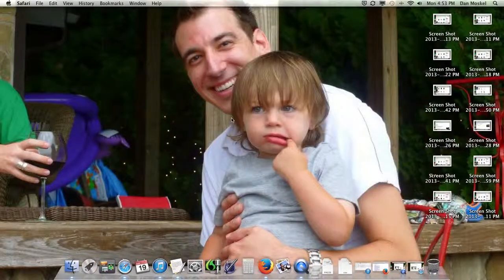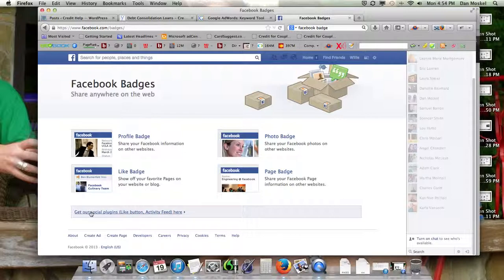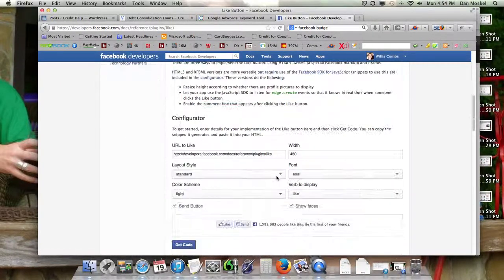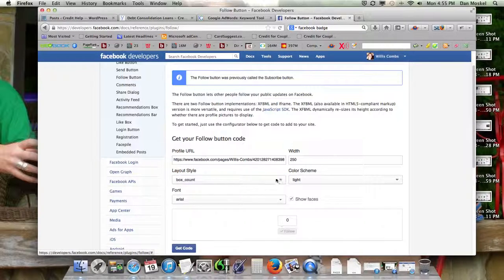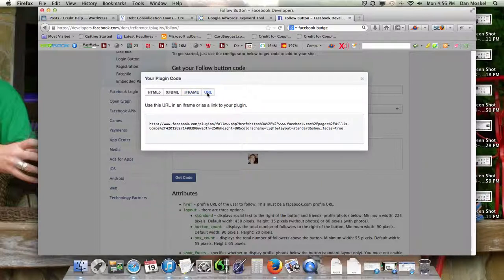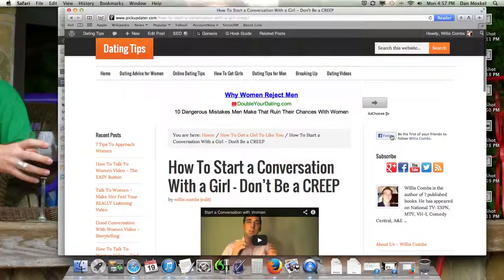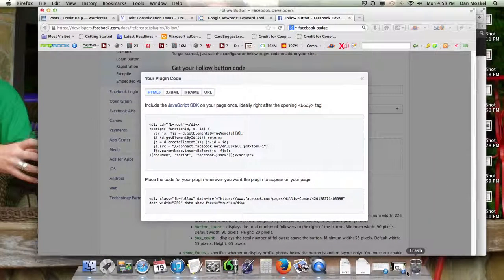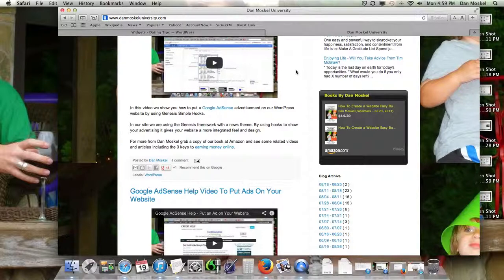How To Add Facebook Like Button Badge On WordPress Website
How to add a Facebook like button or badge to your website. Watch us add it to our WordPress website.